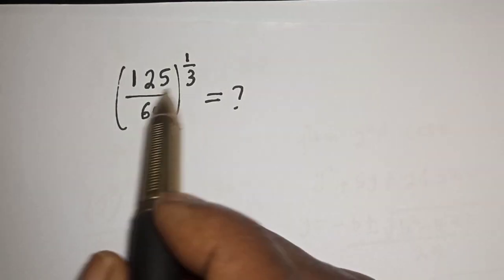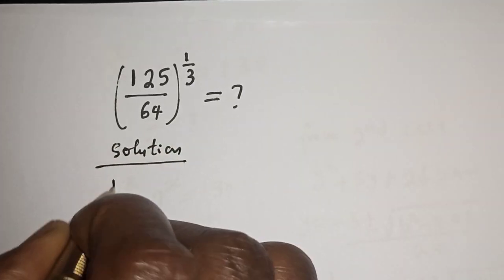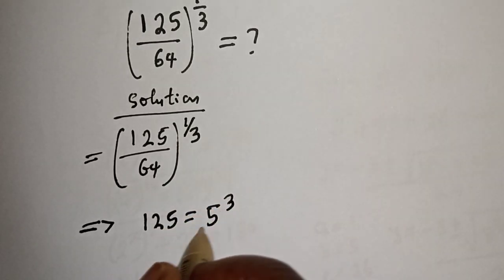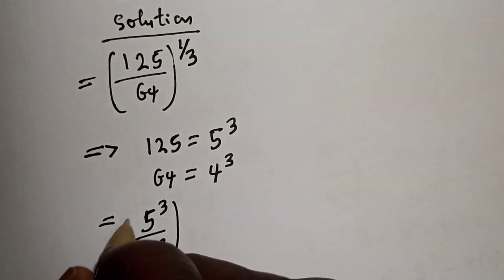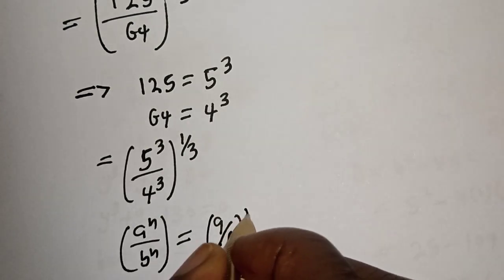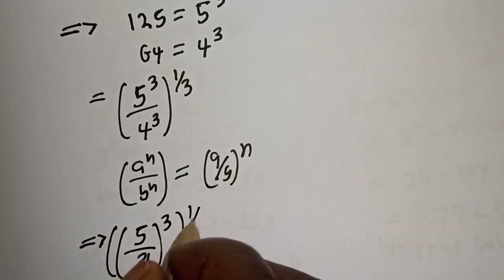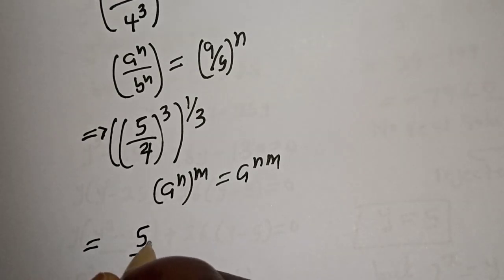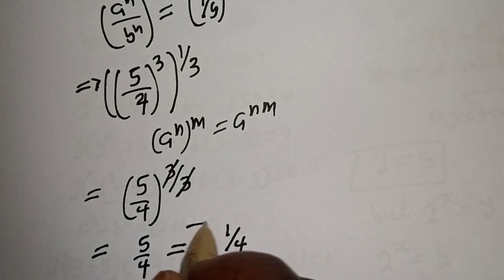A Nice Math Problem | Calculate Without Calculators...